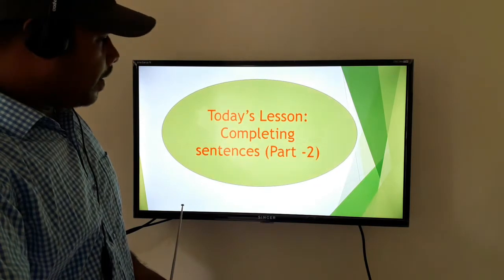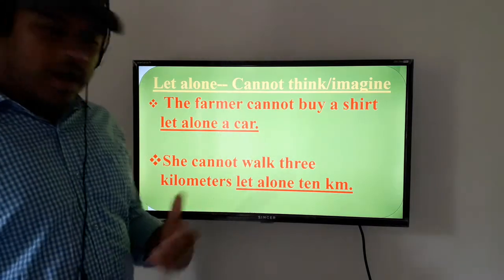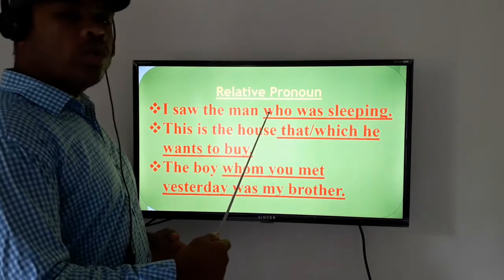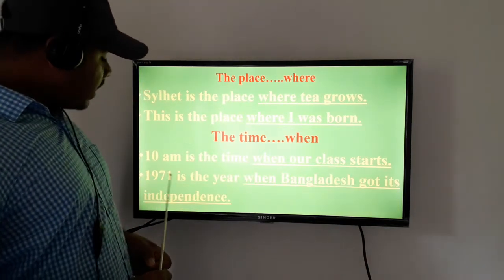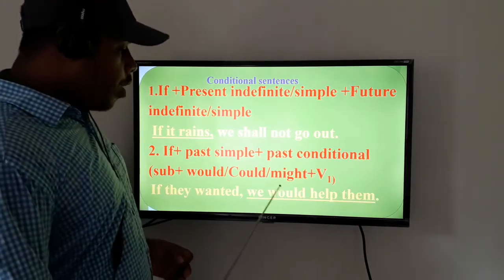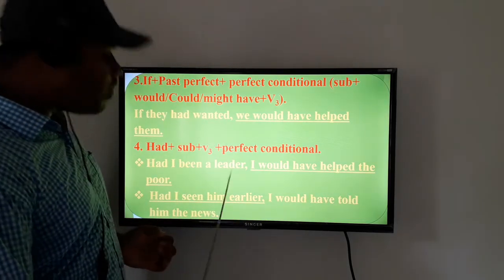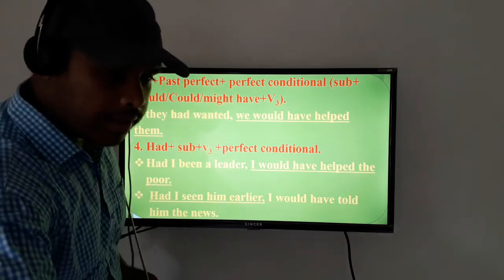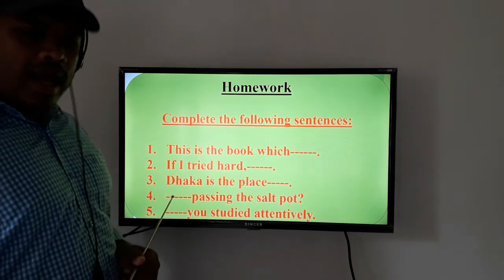English_ 2nd Paper# Class: 9-10# Completing Sentences# Part-2